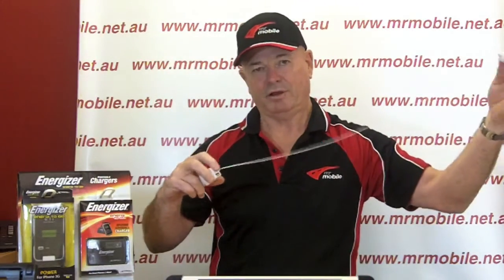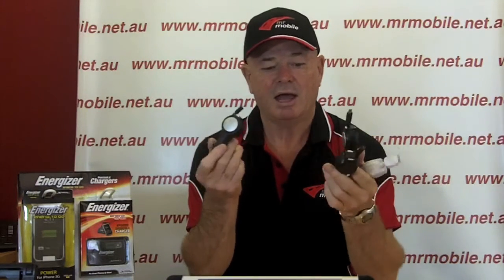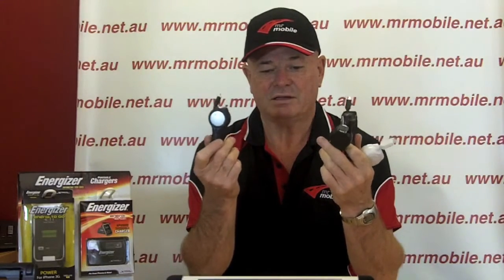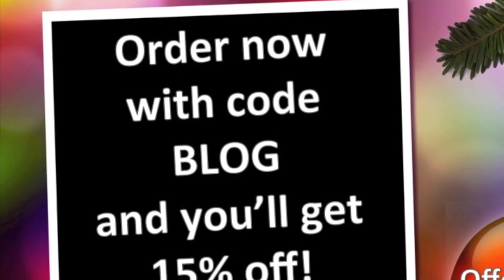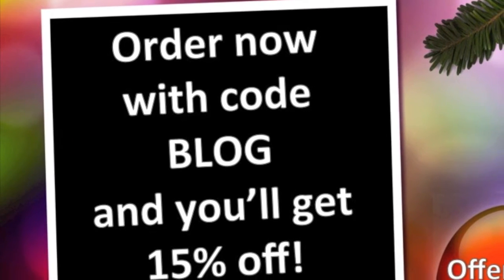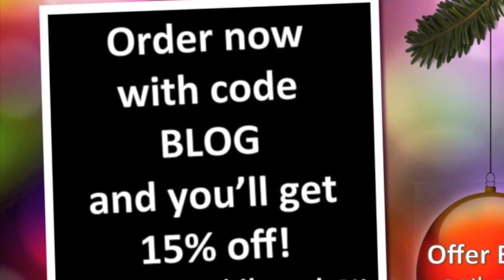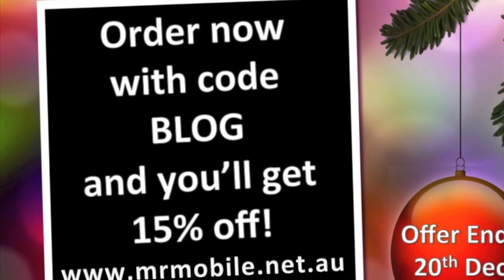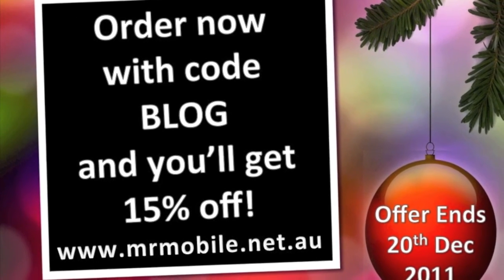4th Day of Christmas - iCharger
It's the 4th Day of Christmas and Steve has brought to you.

A clever Christmas gift. It's a retractable car charger to charge your iPhone or iPod. Also available for Nokia, Micro usb and mini usb. No more cords to get tangled and no more getting caught without battery!